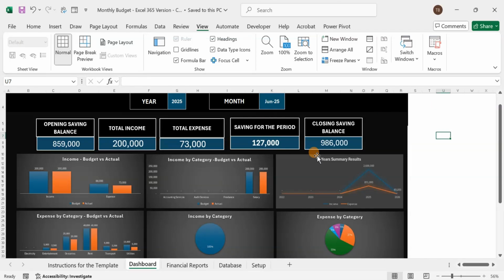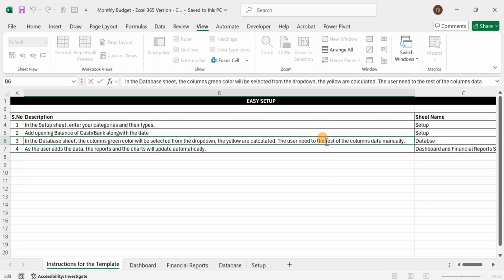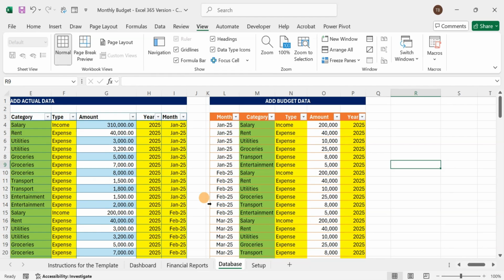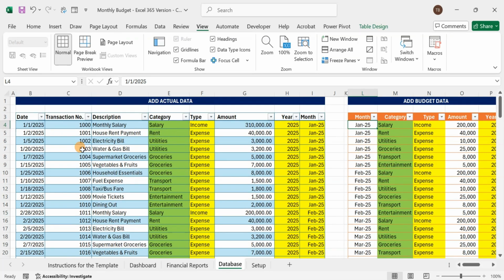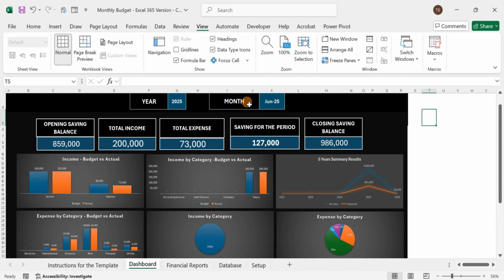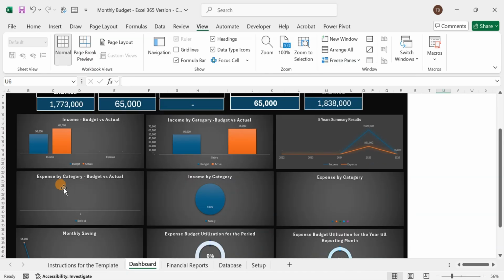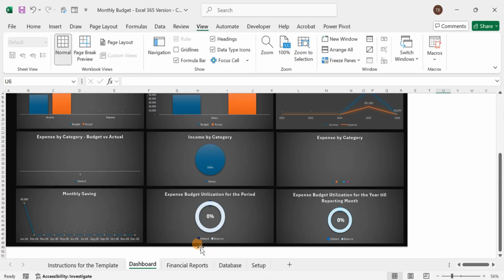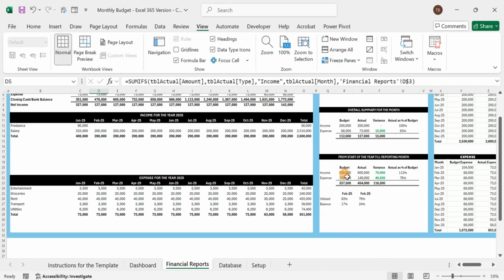MONTHLY BUDGET, TRACK INCOME, EXPENSES AND SAVINGS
Link to download

Excel 365 Monthly Budget, Income, Expense & Savings Tracker Dashboard
Take full control of your finances with this automated, interactive Excel 365 dashboard — designed for professionals, freelancers, and families who want their budgeting to look stunning and work intelligently.
Key Features:
Complete Automation – No manual formulas! Simply enter your monthly budget and actual transactions — the dashboard updates automatically.
Smart Data Structure –
• Categories Sheet: Add your categories and select type (Income or Expense).
• Budget Table: Enter Month, Category, and Amount — the Type & Year auto-fill using VLOOKUP and YEAR formulas.
• Actual Table: Record Date, Transaction No., Description, and select Category — the Type, Month & Year auto-fill automatically.
Dynamic Dashboard Controls – Choose Year and Month from dropdowns; all charts and KPIs refresh instantly.
Beautiful Visuals – Professionally styled charts give instant insights:
• Income vs Expense (Budget vs Actual)
• Income & Expense by Category
• Monthly Savings Trend
• Expense Utilization (Period & Year-to-Date)
• 5-Year Summary Performance
Auto-Updating Charts – As you add new data, all visuals and summary metrics update without needing to refresh or re-link.
No VBA Required – 100% formula-driven, optimized for Excel 365 dynamic array functions.